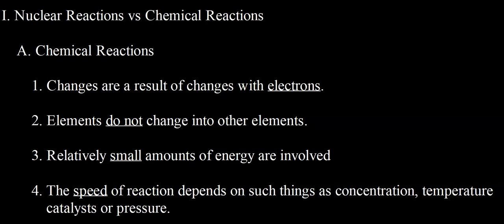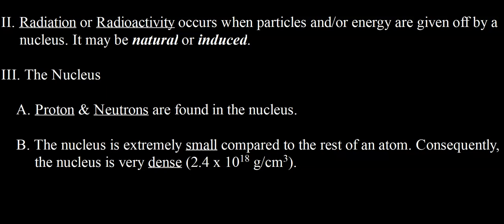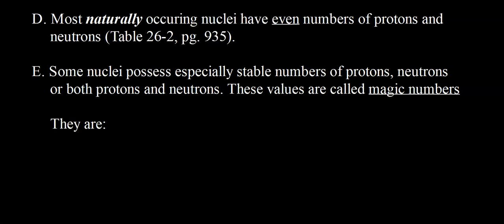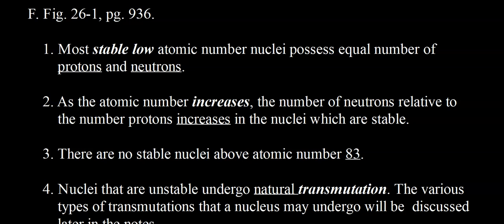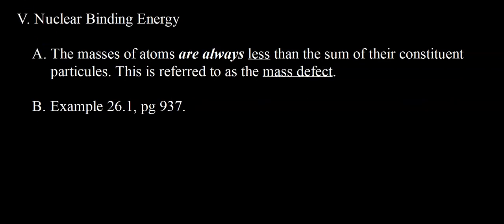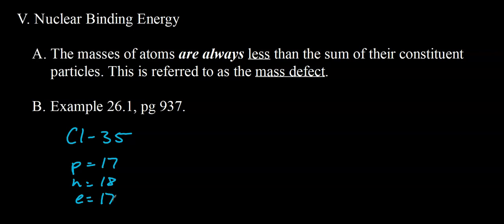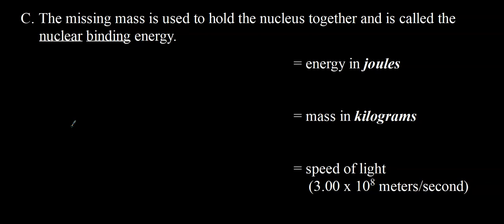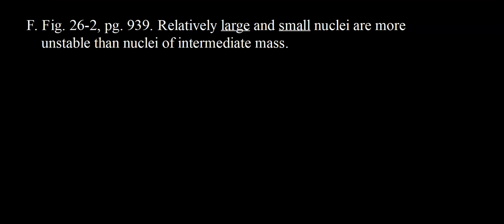Nuclear Stability Notes HL